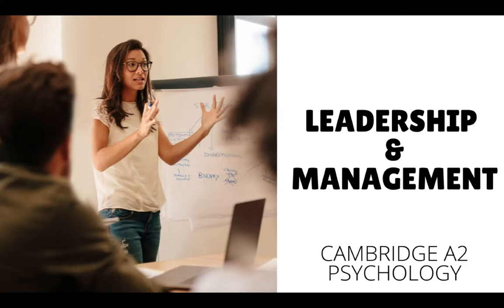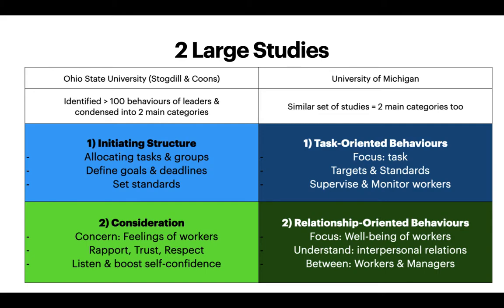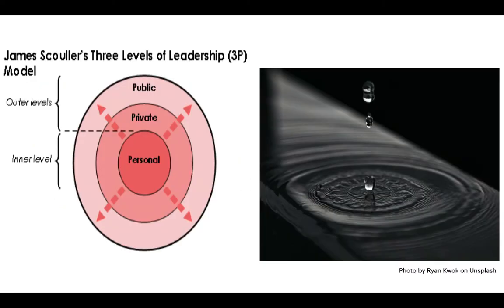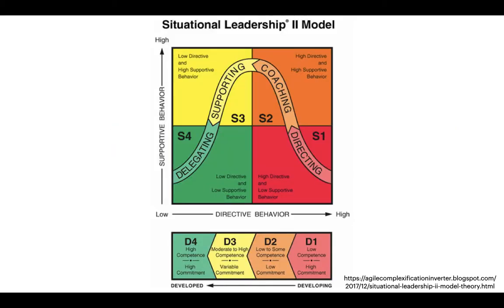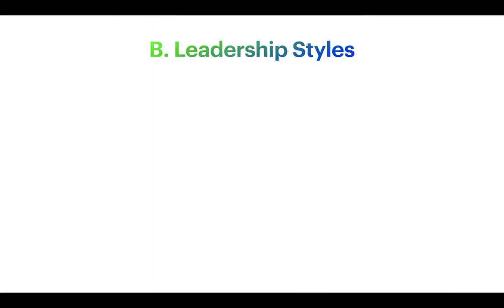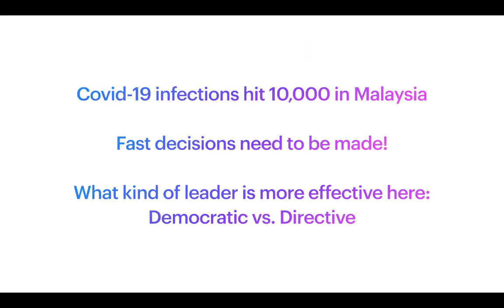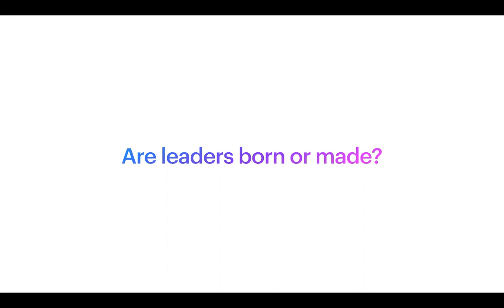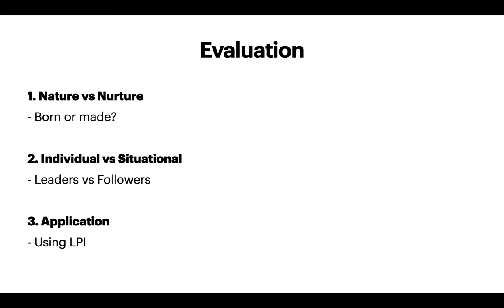Leadership & Management - Organisational Psychology (Cambridge A2 Level 9990)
This is a 53 minute lecture on Leadership & Management for the A2 level of Cambridge Psychology.

Premium Study Notes
I am selling a package of Premium Study Notes which include:
1. Notes on: Learning, Cognitive, and Social Chapters
2. Notes on Assumptions, Applications, and Psychology Being Investigated
3. All 12 AS Studies' journals
4. Past Year Questions & Marking Schemes (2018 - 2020)

2) If you are from Malaysia, you can kindly send your appreciation directly to my Maybank Account: 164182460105

Every share goes a long way in helping me build my channel.

~Stay curious